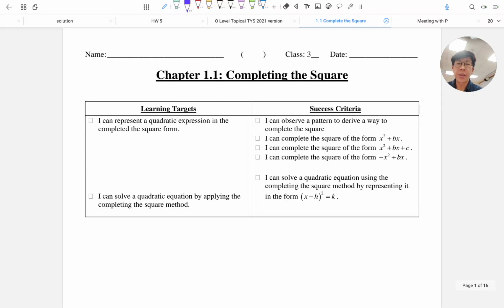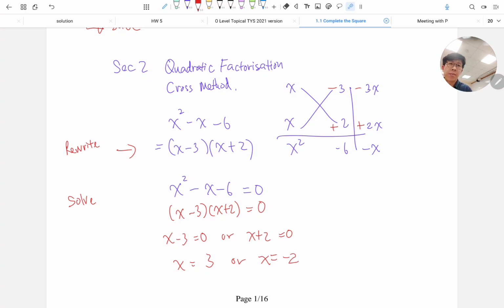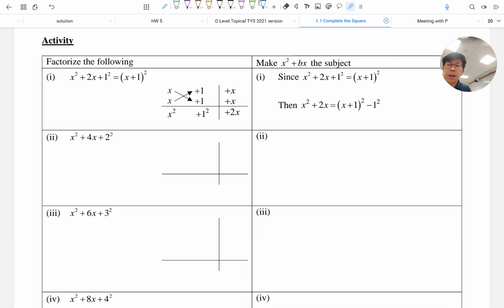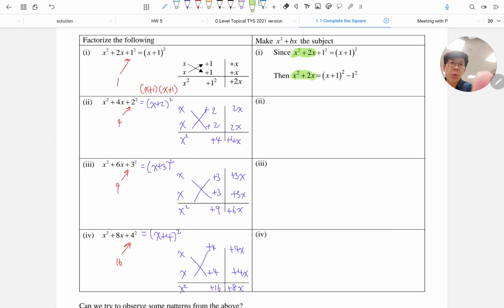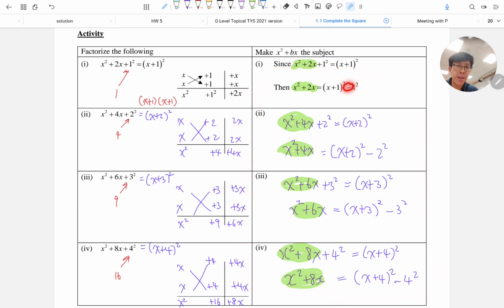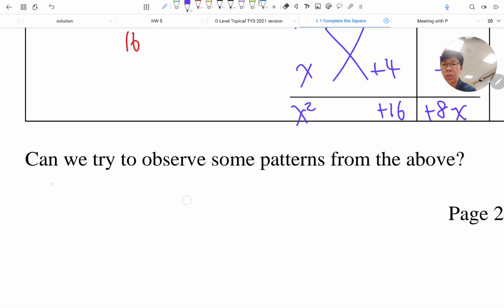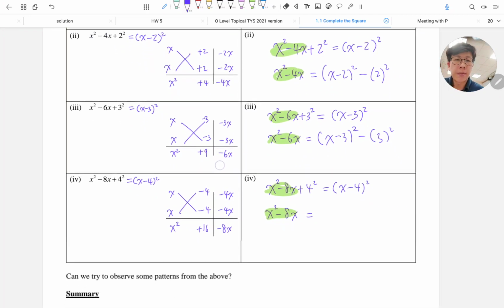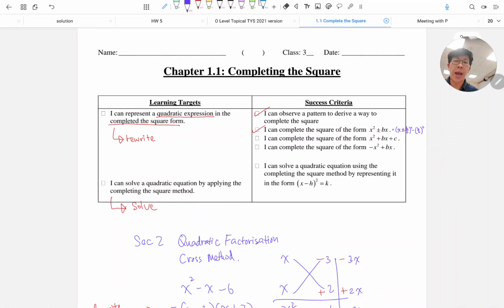Part 1: Complete the Square